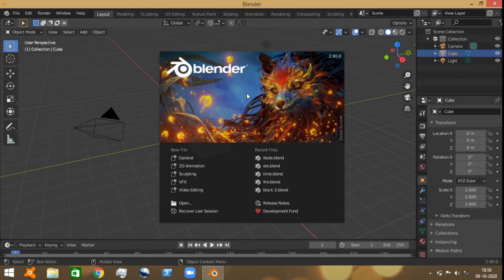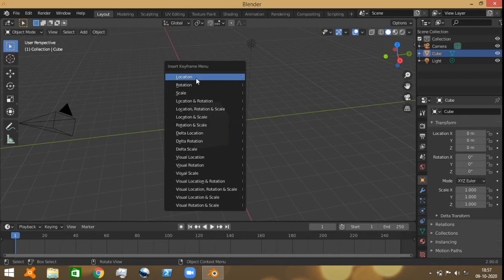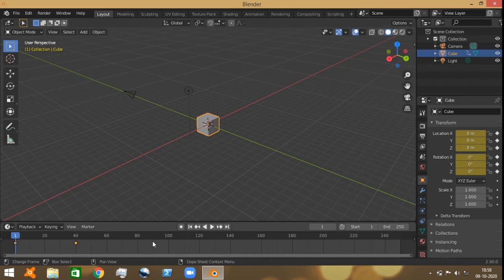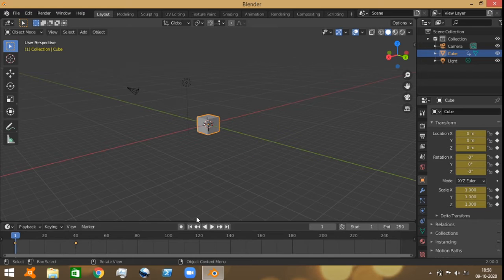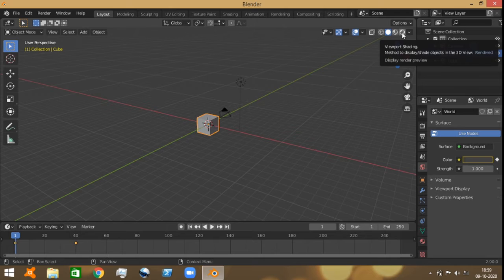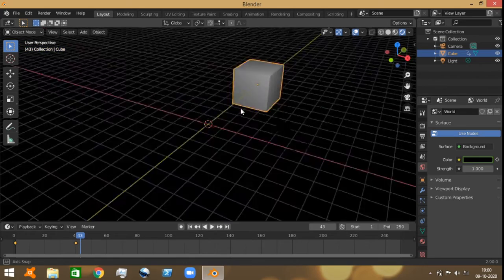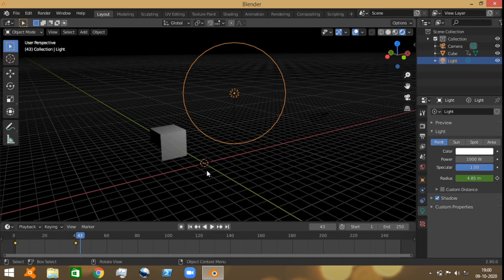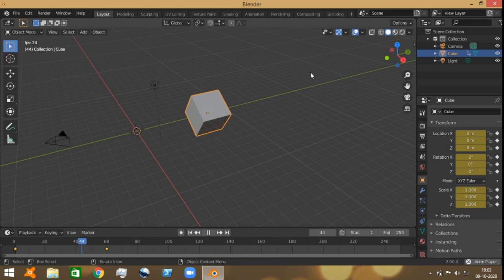Creating Basic Animations Using Blender